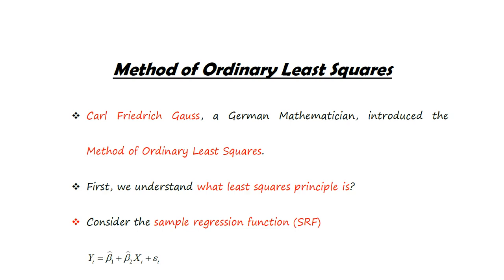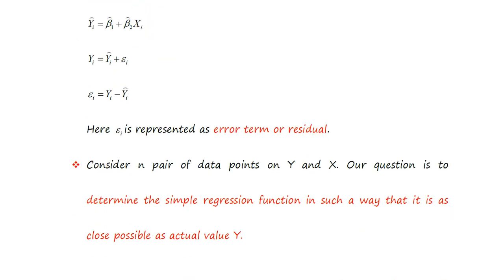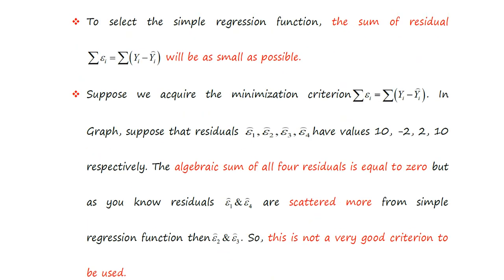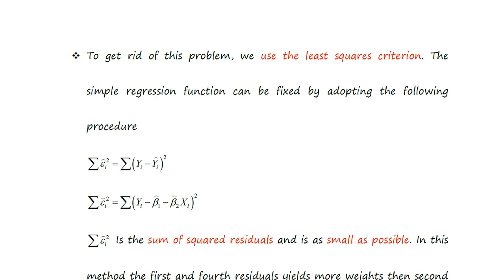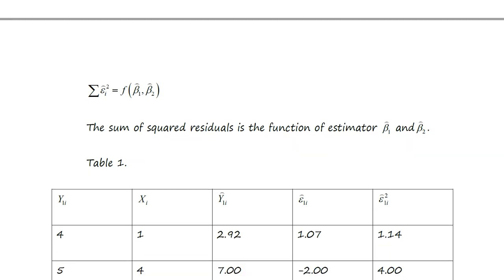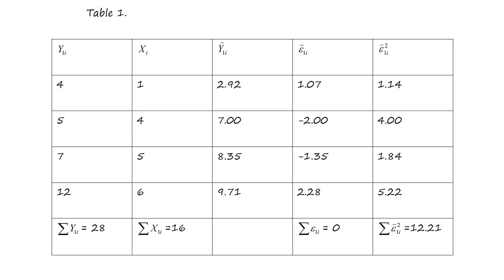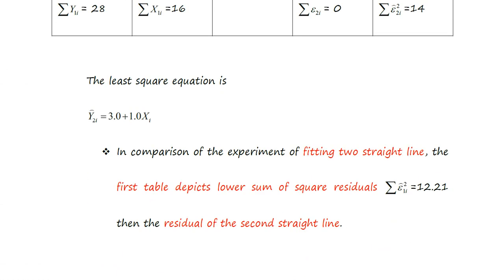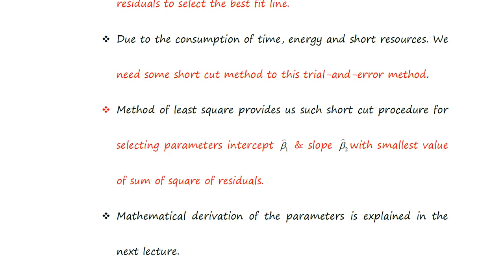Method of Least Square part 1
In this video, method of least square explain in detail with theoretical aspects.